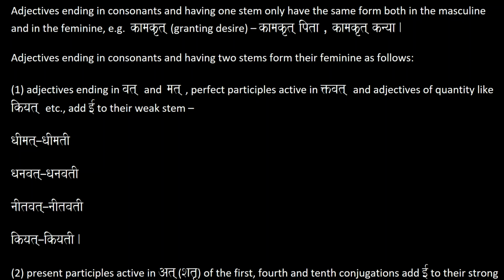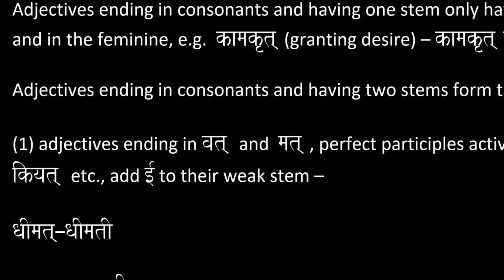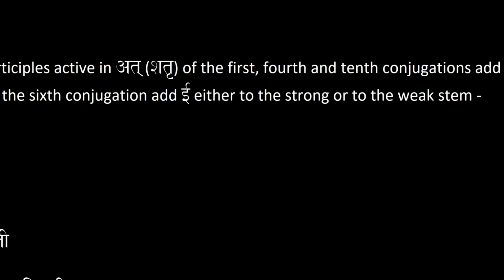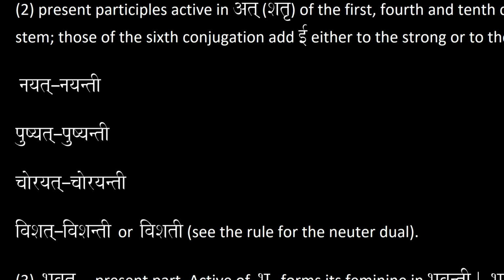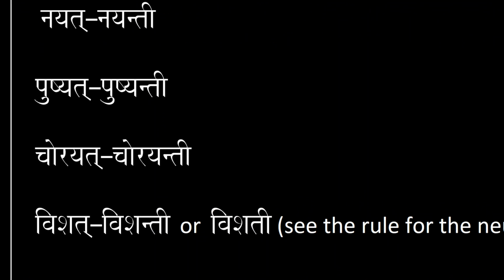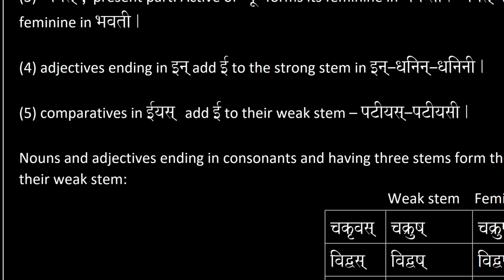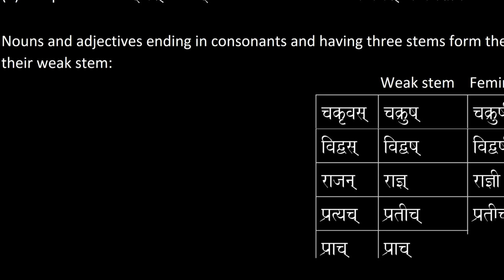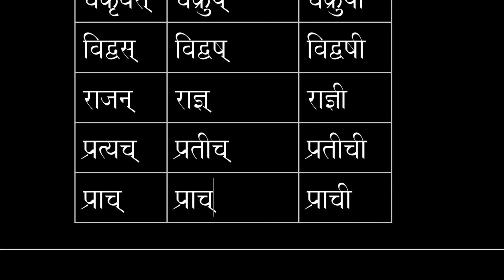225 Formation of Feminine Nouns and Adjectives Ending in Consonants